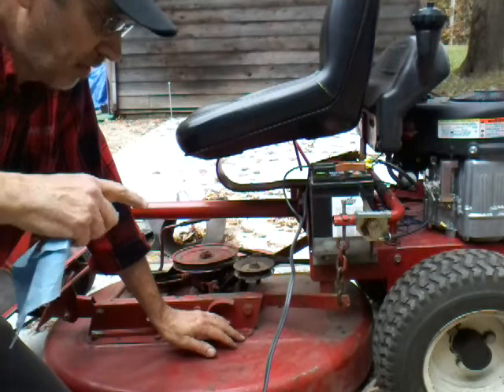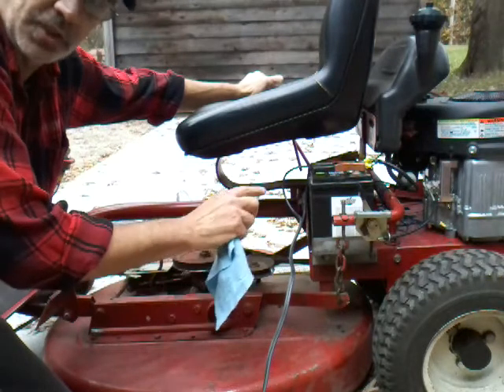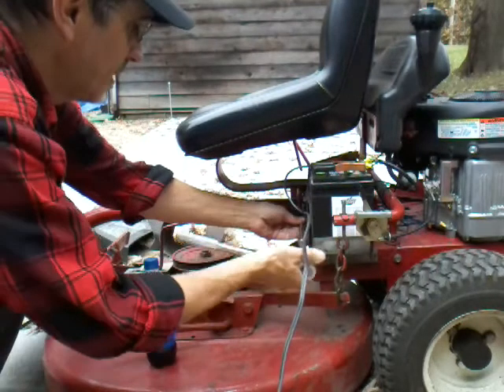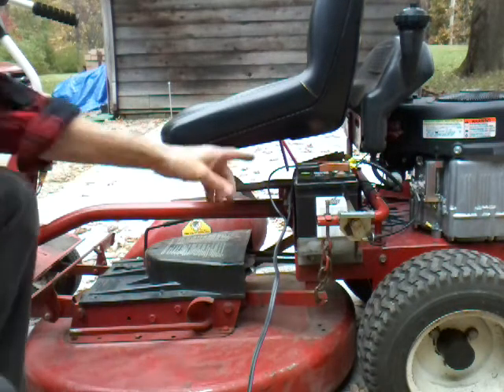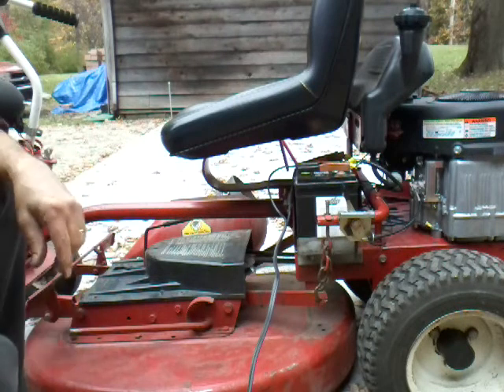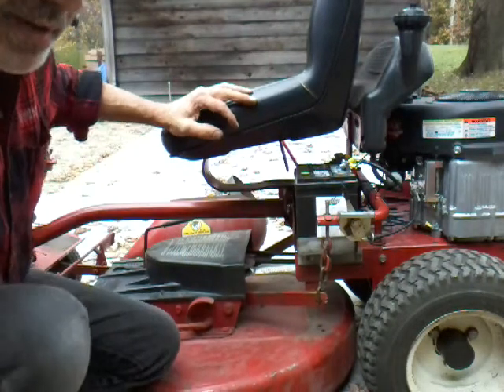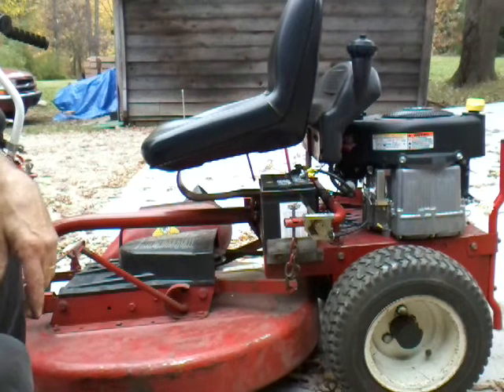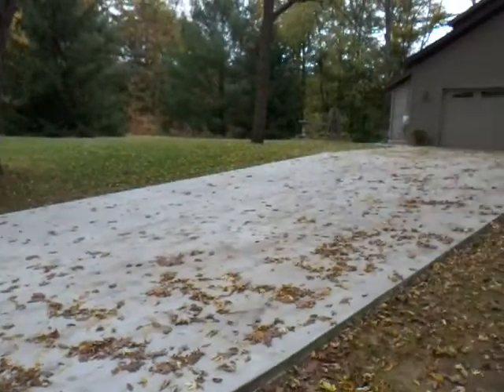49. Rebuilding my Snapper drivetrain part 7 of 7